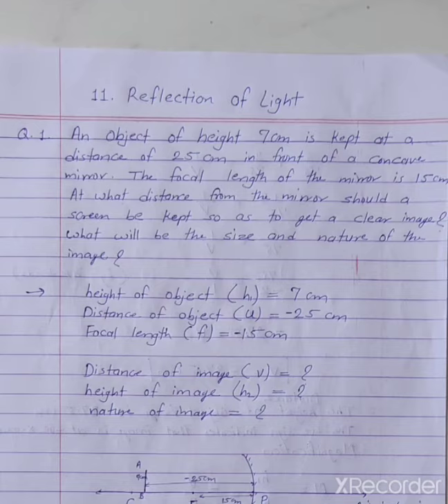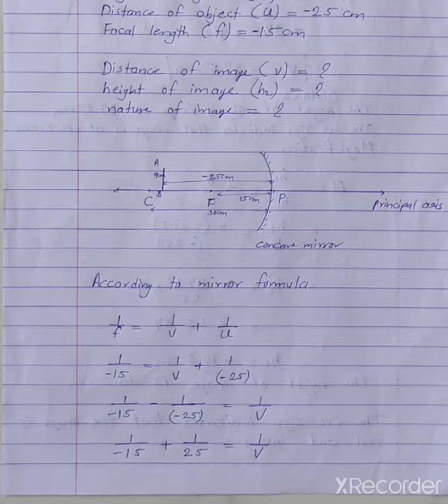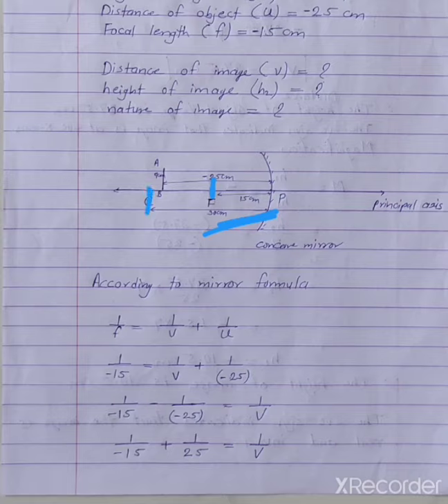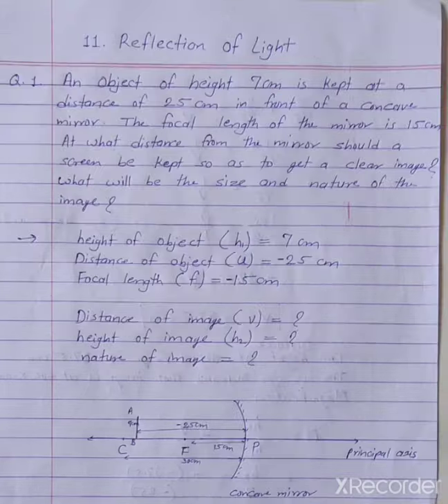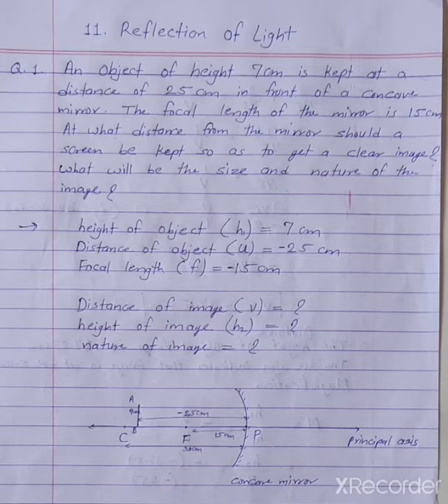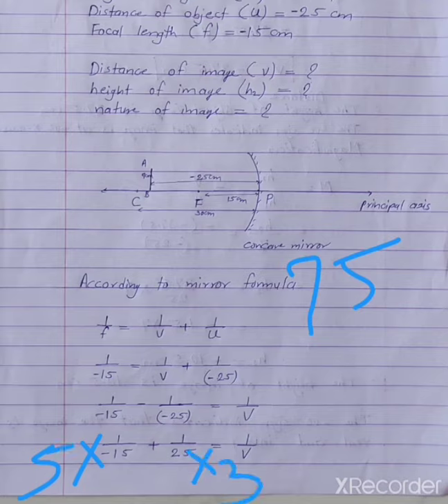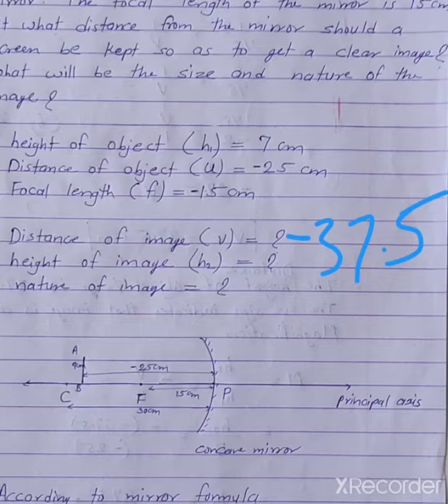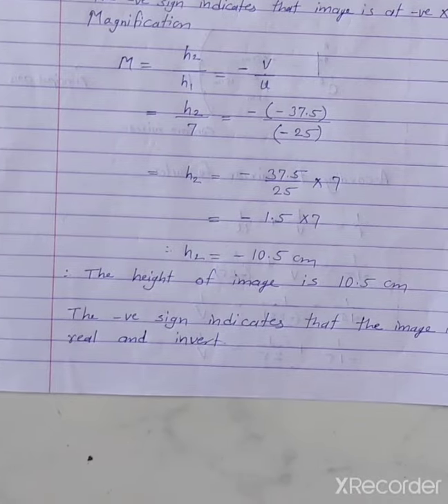9th sci1 chapter 11. Reflection of light numerical question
Numerical based on mirror formula & magnification of mirror